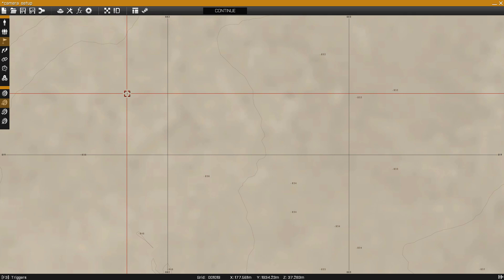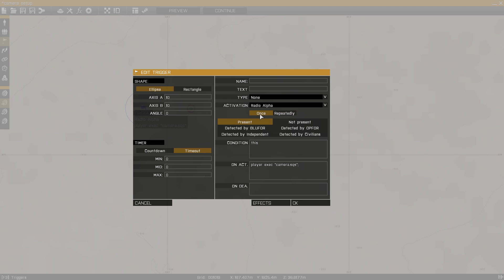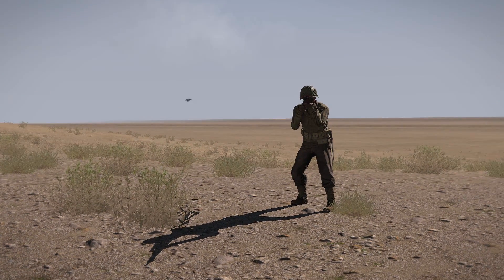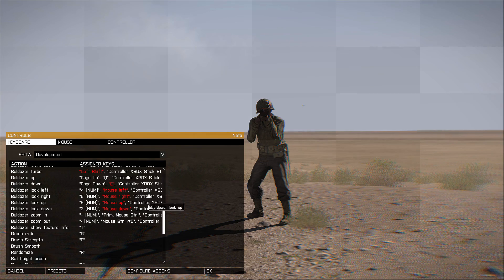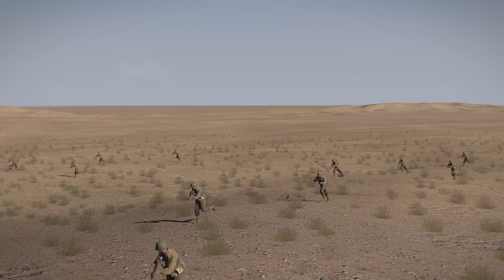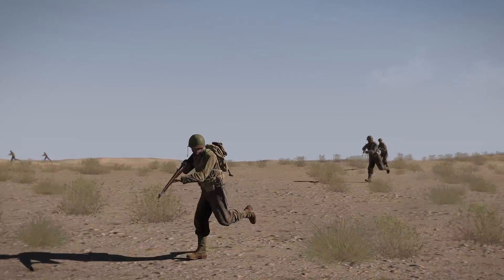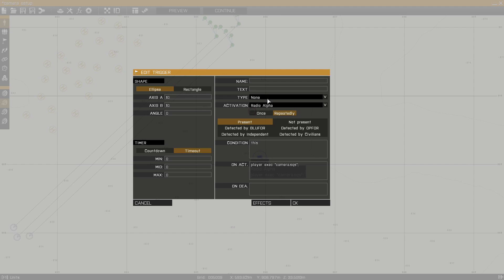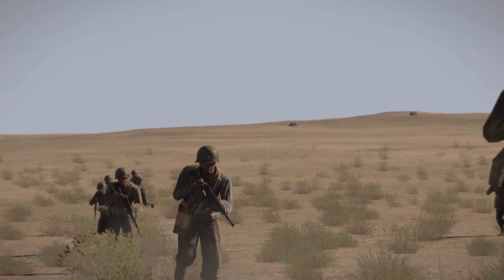Free Camera - ARMA FILMMAKING TUTORIALS -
The first video in my new Arma Filmmaking series. This video will teach you how to setup and use the free camera within Arma 2/Arma 3.
*IMPORTANT, I also recommend turning on mouse acceleration and maxing out the mouse smoothing slider within the controls config.

SCRIPTS
CAMERA: player exec "camera.sqs";
TIME: setacctime X;    (x = rate of time)